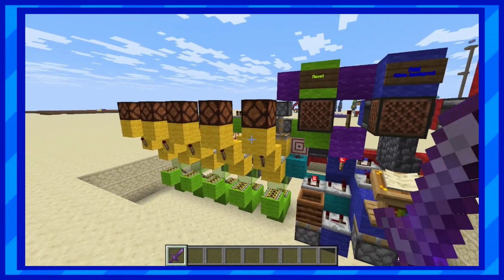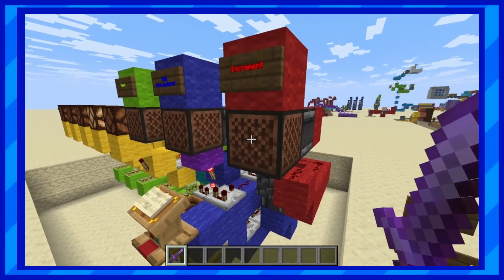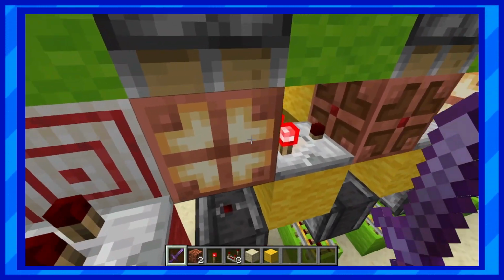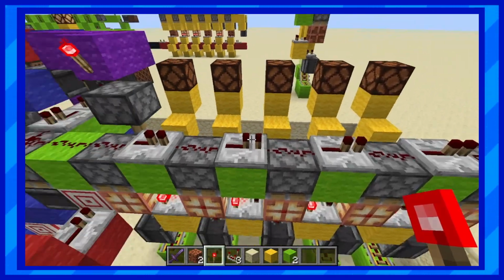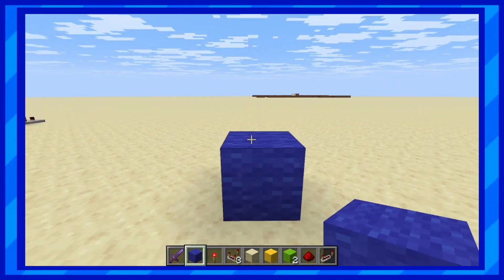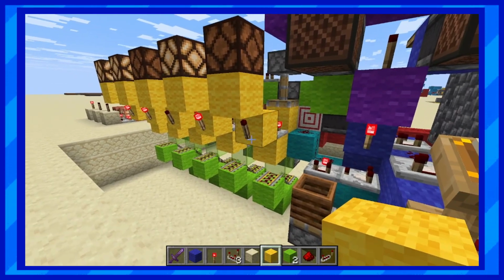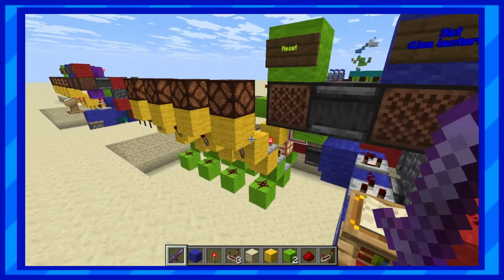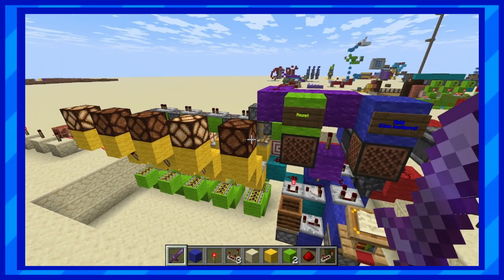Binary Counter Thing I Made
This is a more experimental video, hope you like it!
I was thinking about this design while sitting in bed trying to sleep, I'm glad it came out well (even if I don't know if I'll use it for anything)